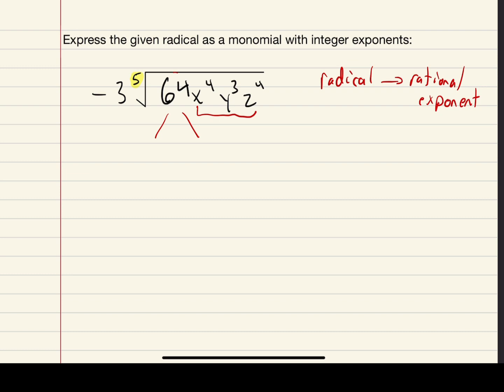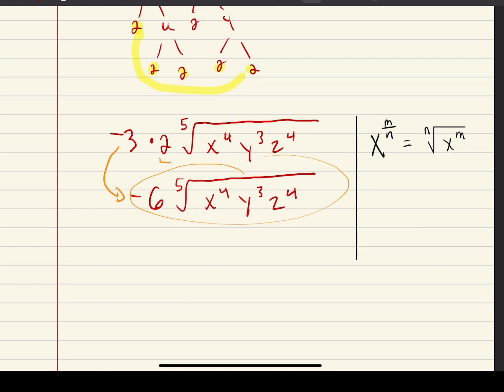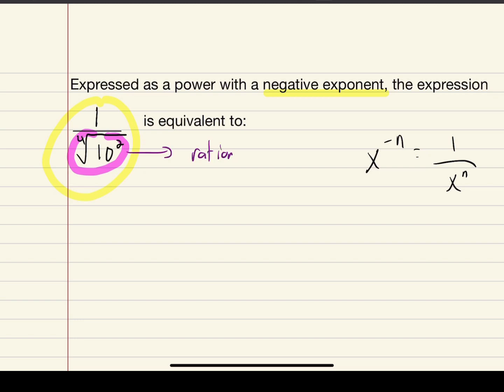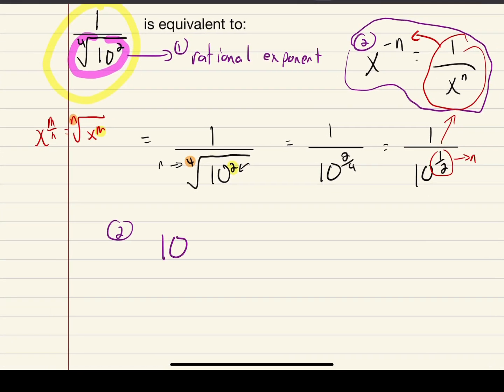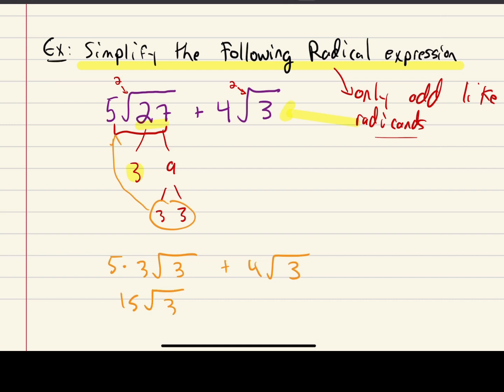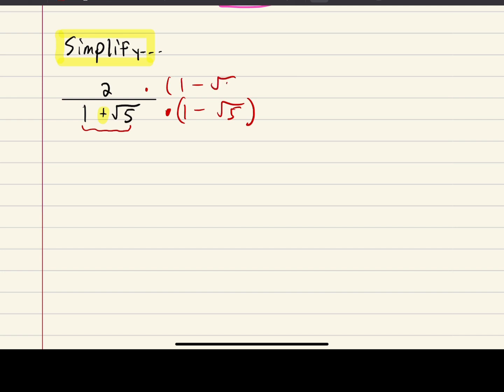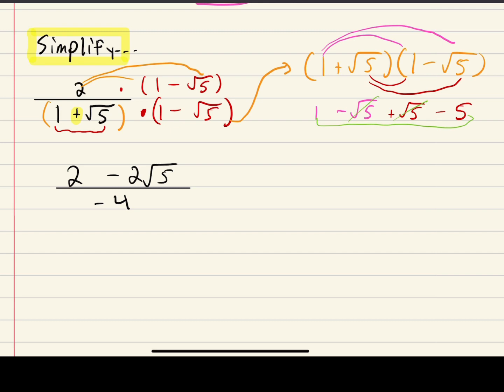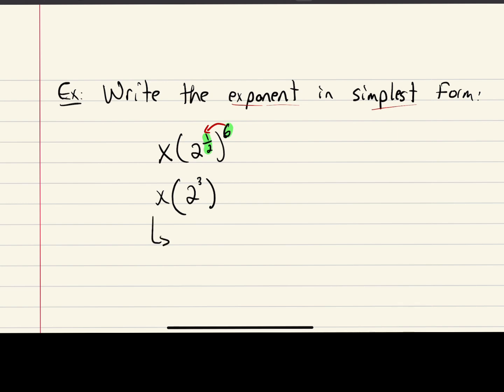Radicals and exponents review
Here’s a video that shows how to solve key conversion between radicals and exponents